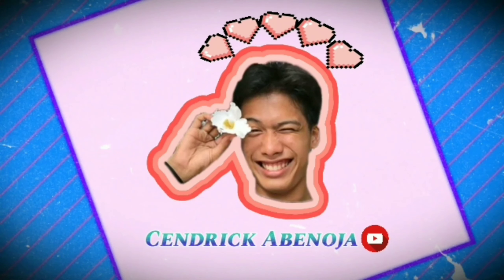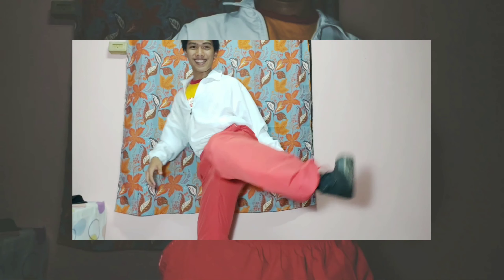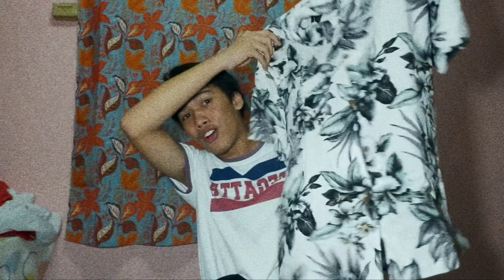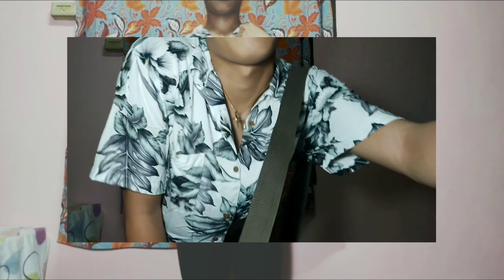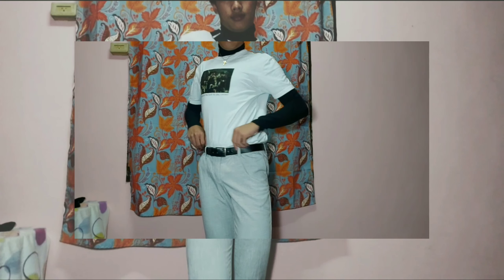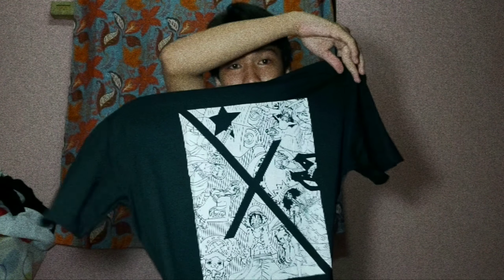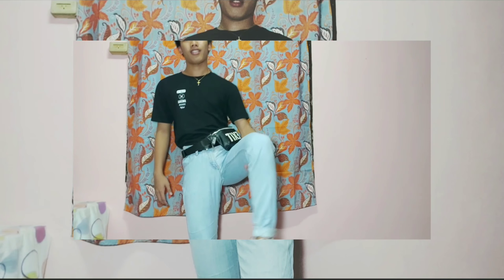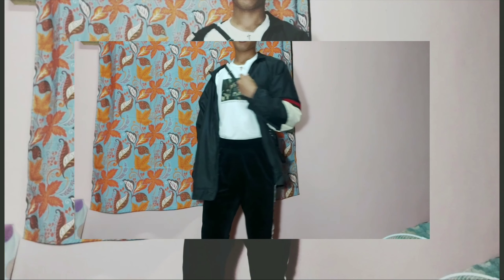OUTFIT IDEAS | FASHION LOOKBOOK | TRENDY & INSTA WORTHY OUTFIT | CENDRICK ABENOJA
I WANT TO SHARE IT WITH YOU GUYS MGA NATUTUNAN KO AND I HOPE NA MAKATULONG LALO NA SA MGA NAGHAHANAP NG MASUSUOT MAPALUMA MAN YAN MAGAGAWAN YAN NG PARAAN 😊 LOVE Y'ALL AND STAY SAFE! ❤

🥑Camera I used: Samsung A70
Canon PowerShot SX170 IS
🥑Editor: PowerDirector Pro
KineMaster Pro